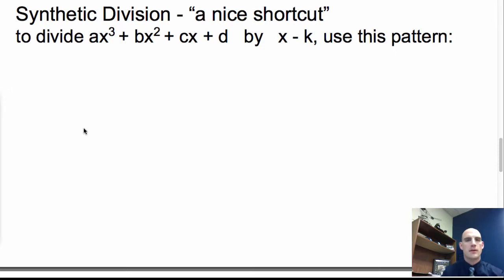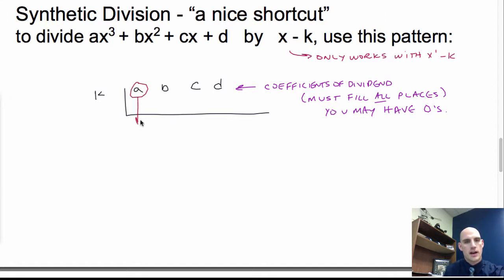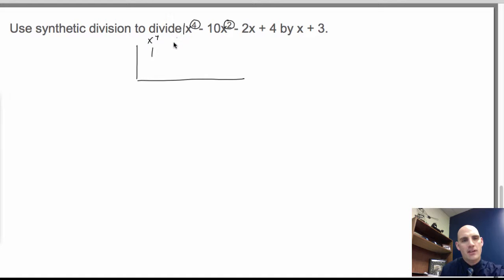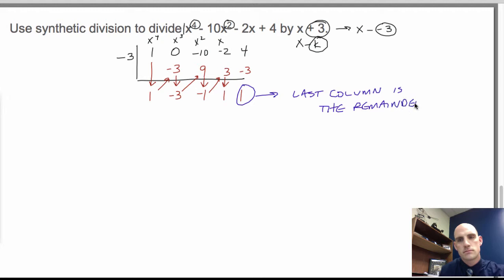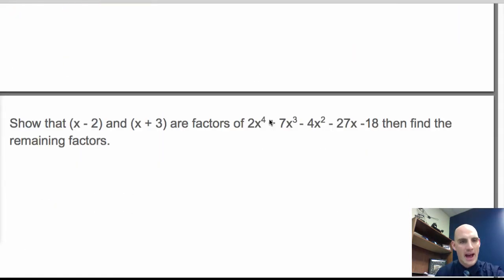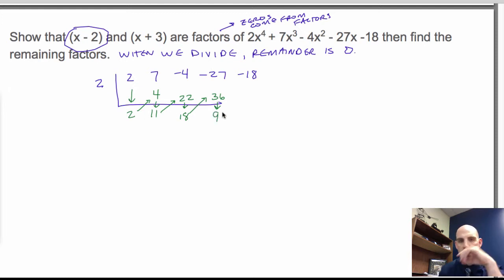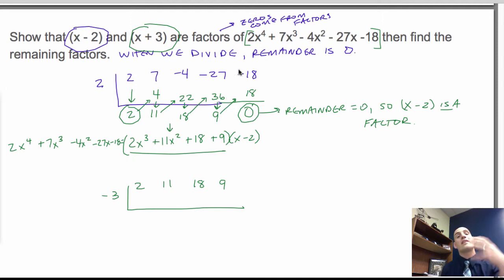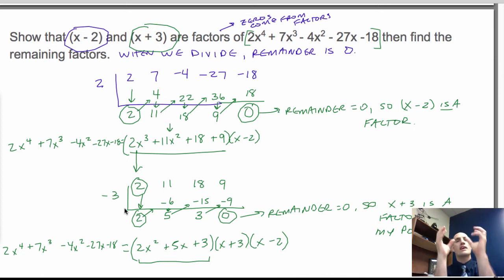3-3B Synthetic Division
In this video, I will show you how to use synthetic division to divide polynomials.